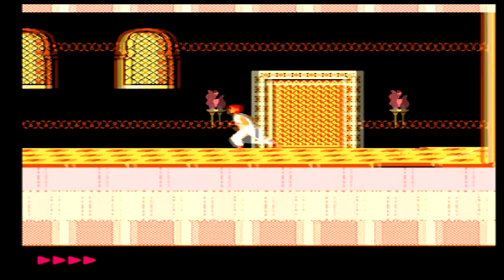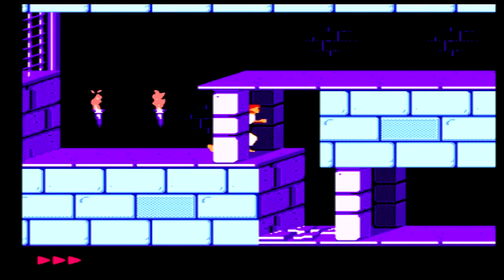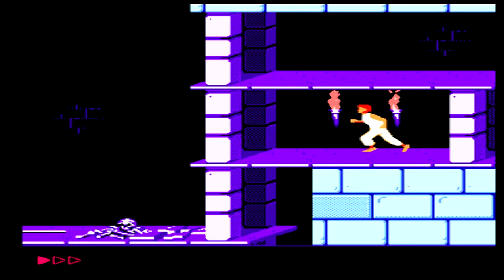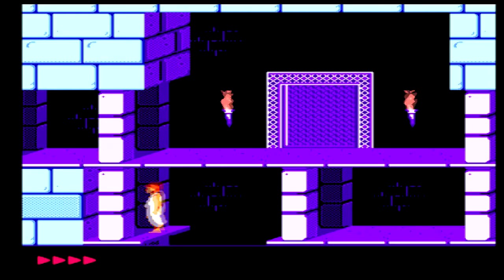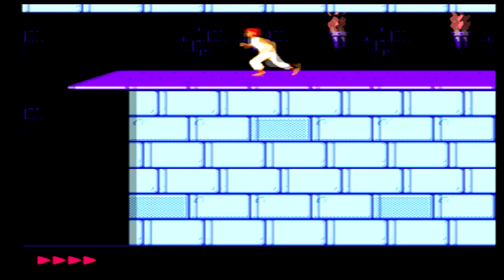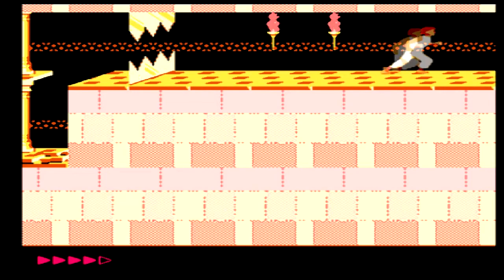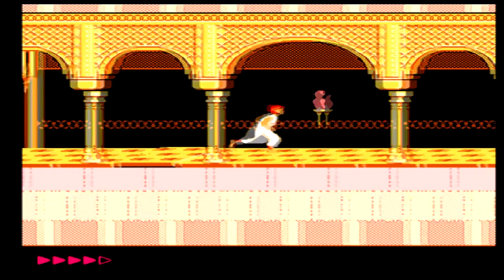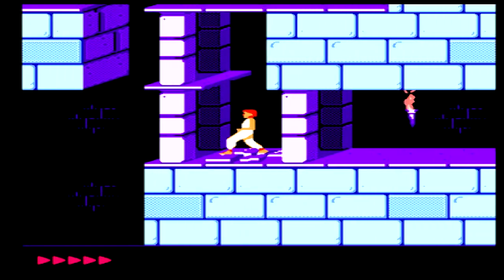Prince of Persia (NES) - Retro Game Review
Today I replay one of the games I played, but didn't like, as a kid. Will I enjoy it anymore now? It's Prince of Persia on NES.